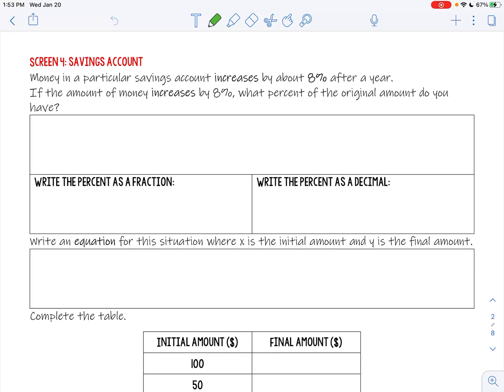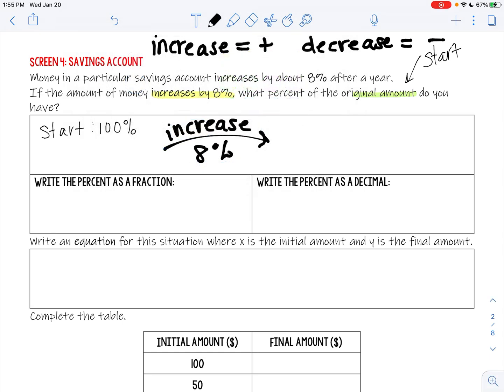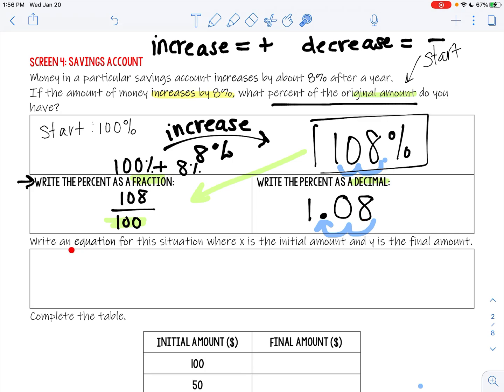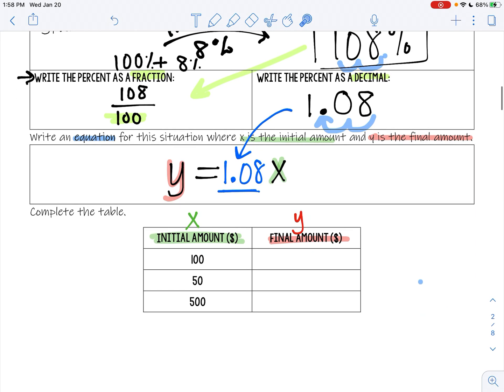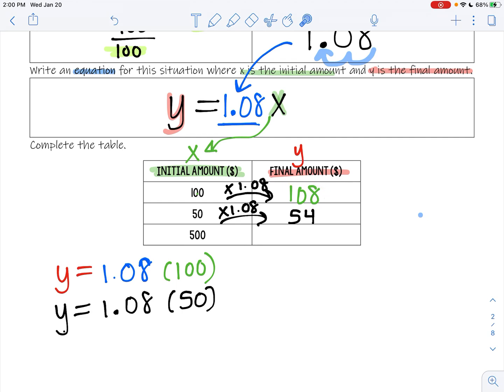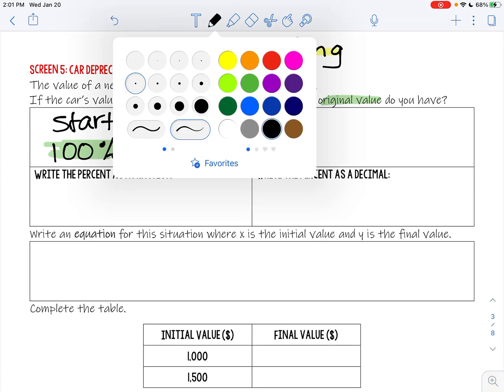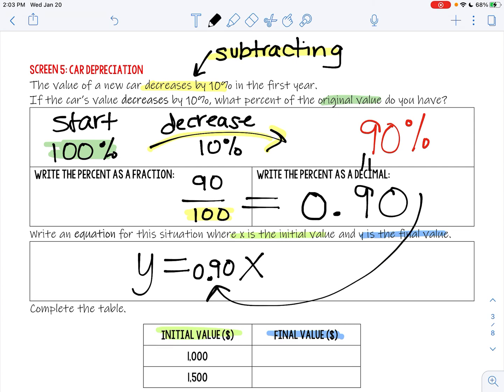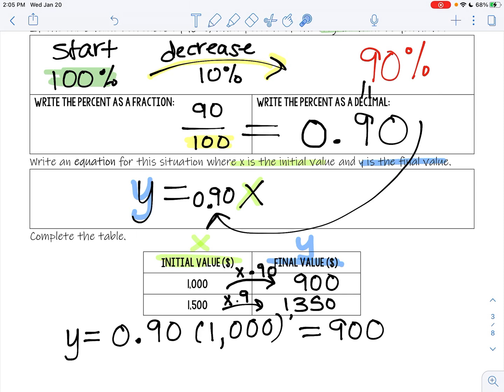January 20, 2021